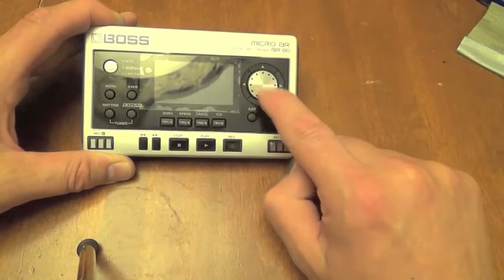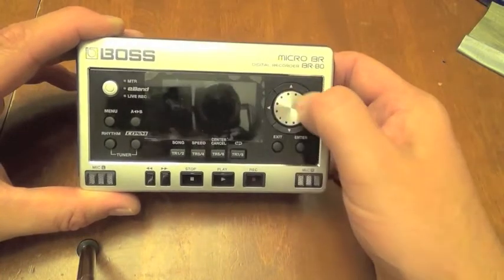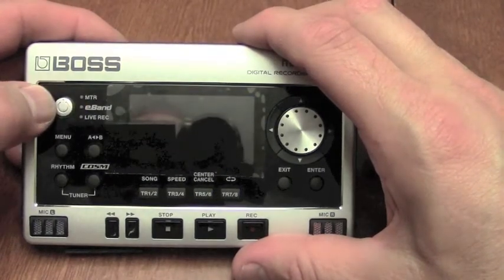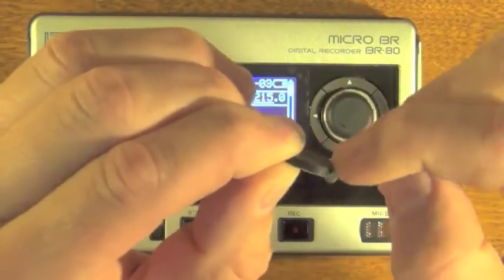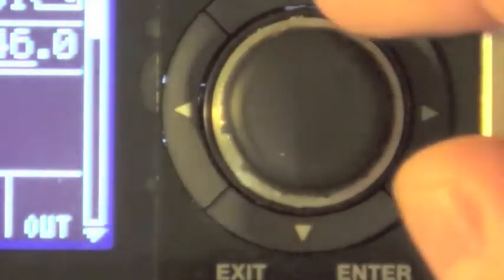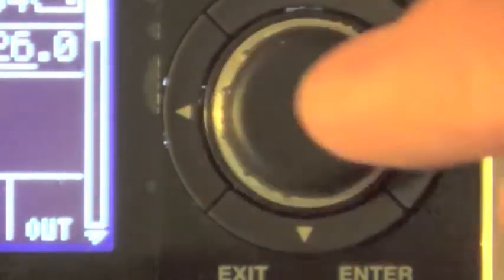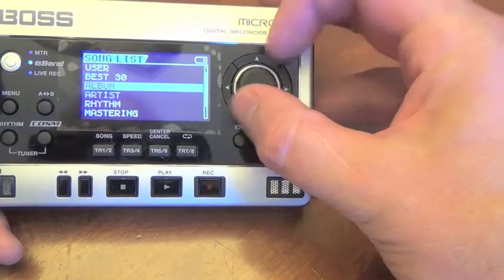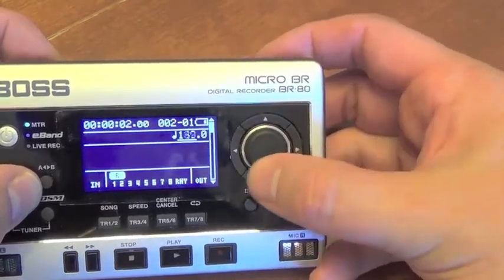Boss Micro BR BR-80 - Making a better Scroll Wheel/Jog Dial (Simple Modification)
This video shows how to make a simple modification to your Micro BR-80's scroll wheel/Jog Dial to make it easy to use and to increase it's durability and longevity.